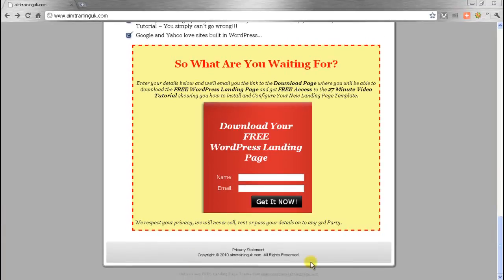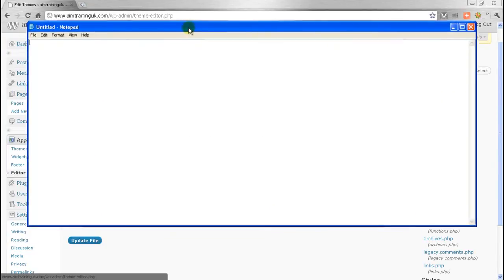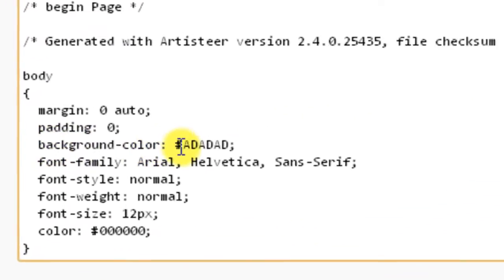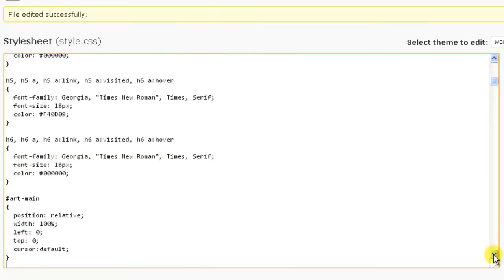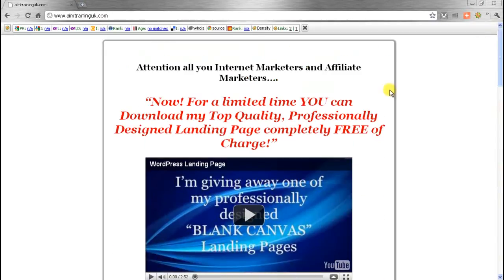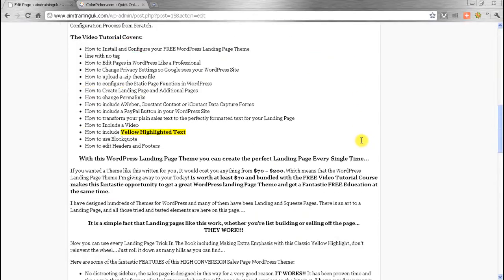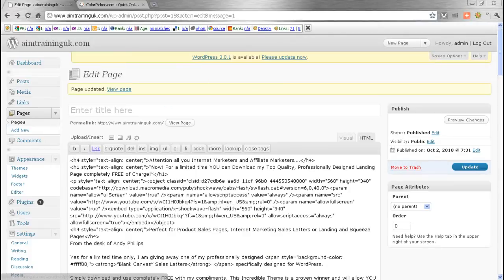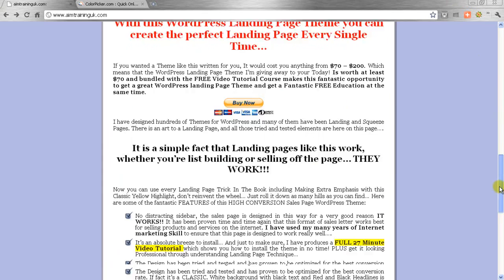FREE WordPress Landing Page Tutorial Part 7 of 7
FREE WordPress Landing Page Plus and extensive 7 Part Over the Shoulder Video Tutorial Seies showing how to install and configure this Professionally designed WordPress Landing Page Theme.